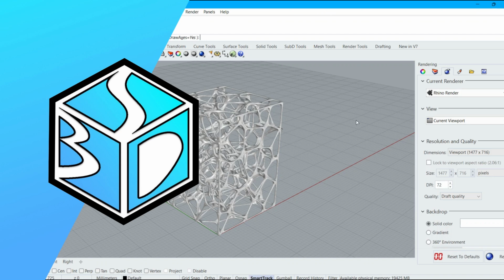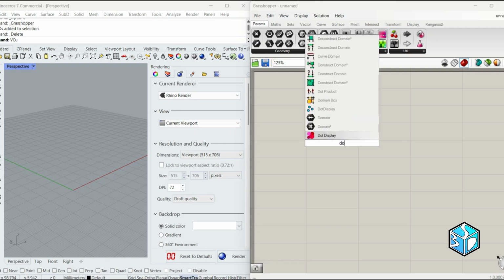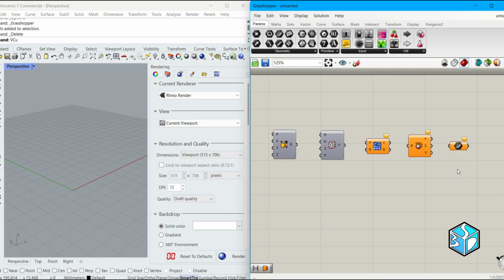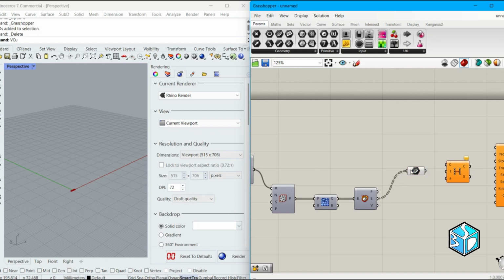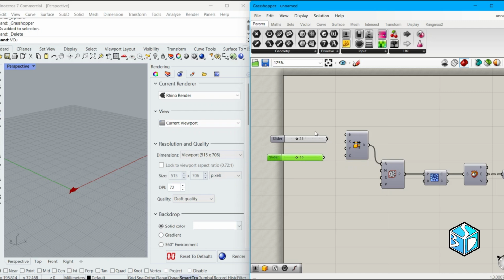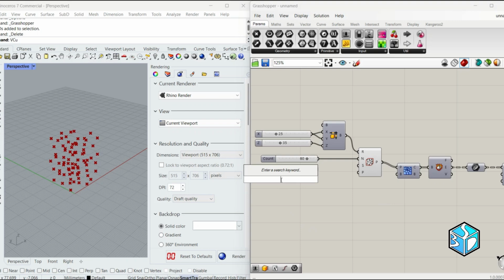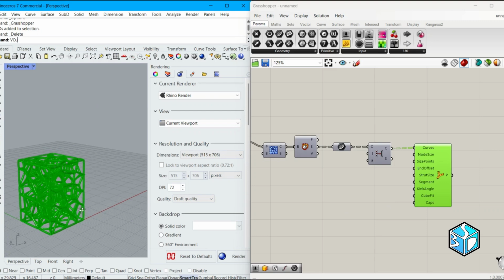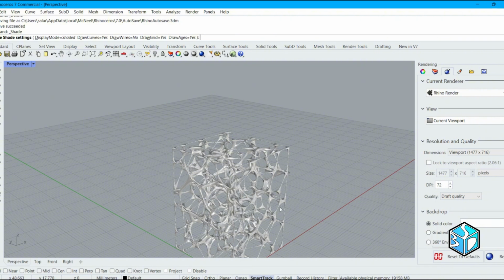Tiny Mighty #074 — Voronoi Lattice Unit Cell Design in Grasshopper (CAD)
In this Grasshopper tutorial, we create a Voronoi lattice structure for advanced metamaterial design. You'll learn step-by-step how to model a the regenerated version of old metallic foams.

Chapters:

Start 0:00
Intro 0:10
Modeling 0:50

Topics Covered:
✅ Grasshopper Algorithm
✅ Parametric design techniques in Grasshopper
✅ Creating a routine for any PPI and PPCI

This tutorial is perfect for engineers, researchers, and students who want to explore advanced CAD modeling techniques for metamaterials, 3D printing, and mechanical design.

📌 Looking to simulate this in Abaqus? Check out our simulation playlists below!

Got questions? Drop them in the comments or reach out via Email or LinkedIn. Good luck and happy designing!